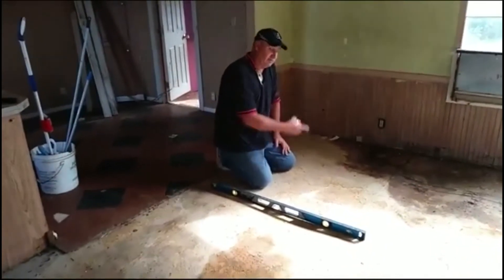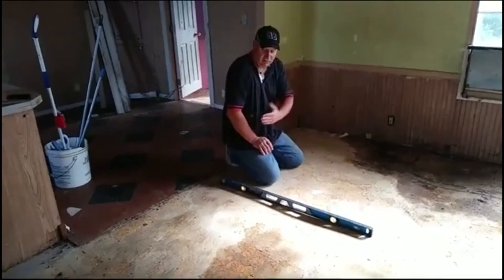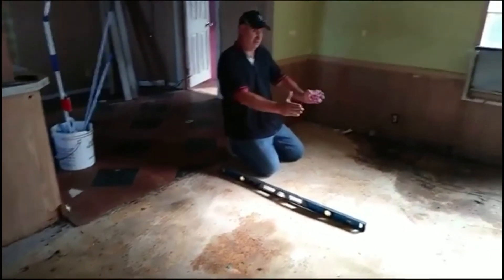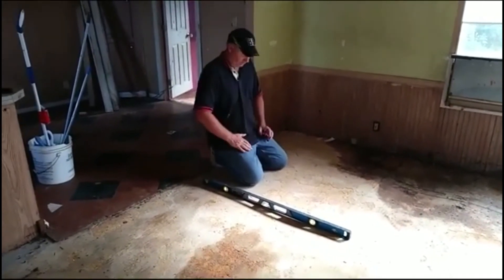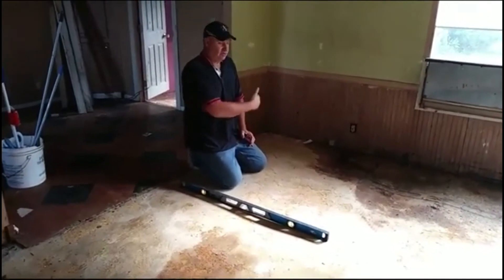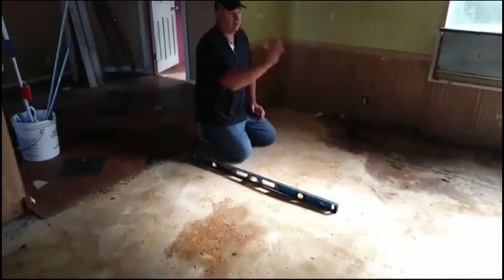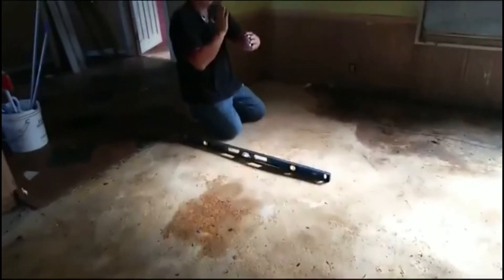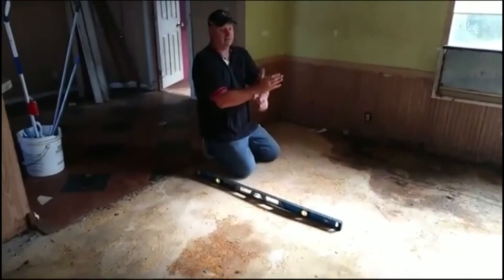Flooring Installation Don't Railroad Materials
Why when you're installing flooring, especially in a mobile home you always want to run your layers of materials across each other.

⏱️⏱️Chapters⏱️⏱️
00:00 Intro
00:22 Mobile home factory caused a problem with floors
00:45 Why is that such a bad habit
01:05 You have a gap that runs across the floor cause by railroading
01:20 How he does the floors and why.
01:40 Never want to run all materials with the floor joists
01:57 Follow us

Transcription:
So what we're dealing with is. Actually, a problem that was inherited from design, uh, on the floor, the, the factory ran, long sheets lengthways. Instead of across, that's really bad habit, because the particleboard and the plywood, uh. Runs their layers this way also. So inherently it's weaker. And it will bow in between. It doesn't help that it had water on it.

But if you’ll notice that there's a little bit of a gap right there, uh, say a quarter inch, and it goes all the way across that particular area. But here where it got just a little bit of water, of course it's much, much worse. So what we're going to do is pop lines, and I'll probably replace material. And guess what? I'm not going to be running the material lengthways, even if it's only 16 inches wide, I'm going to run 16 inch butt cuts across it. That way, the strength.

Is running this direction across an area because that way. So you always you never want to do what they call railroading, which is to run your material lengthways with the floor joists. You want to go across the floor joists. So, you're still on the strength of the floor joists, going this way and the plywood going this way. Weaving it. It’s making both of them stronger.

So that's what we're going to do.